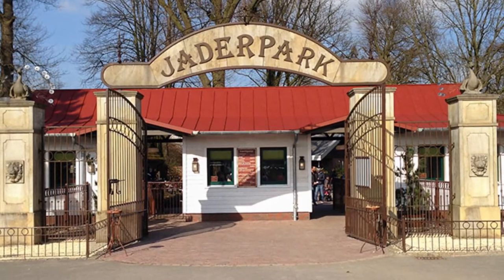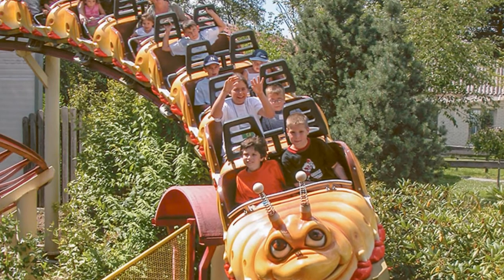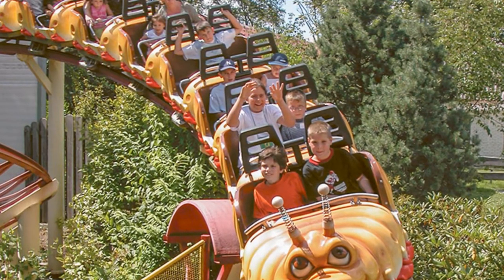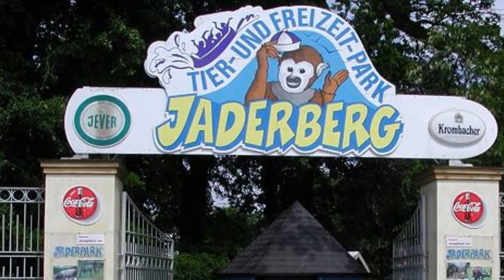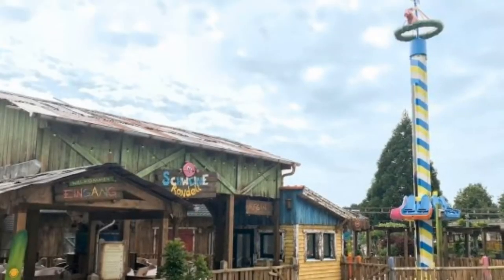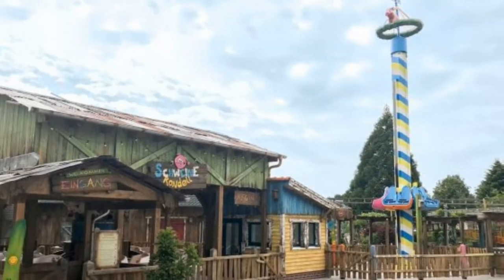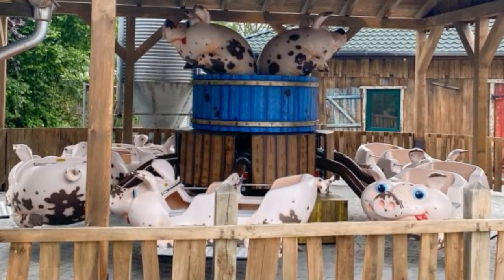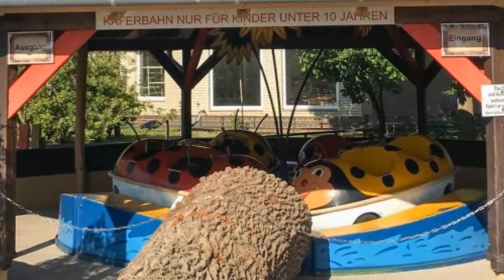Jaderpark Have Officially Announced the Name Of Their New 2020 Area As Auf dem Bauernhof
On this episode of Theme Park Newsroom, I'll be sharing a brand new farmyard themed family area opening at Jaderpark in Jaderburg, Lower Saxony, Germany, now named as "Auf dem Bauernhof" ("On the Farm"). I'll be sharing some history on this theme park, some statistics about the new area, some new and refurbished attractions in the new area and also my thoughts on this underrated family area.